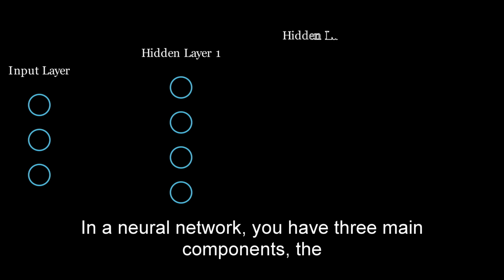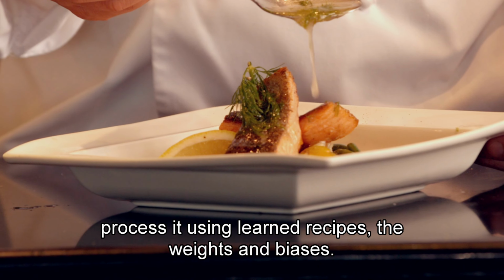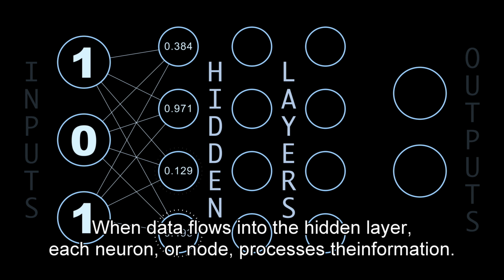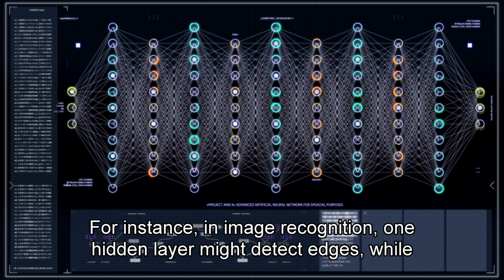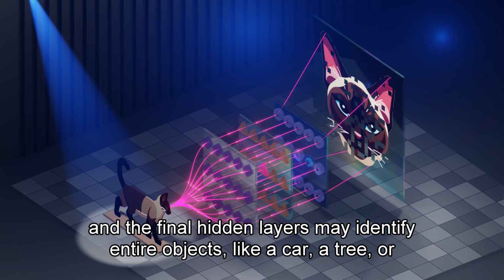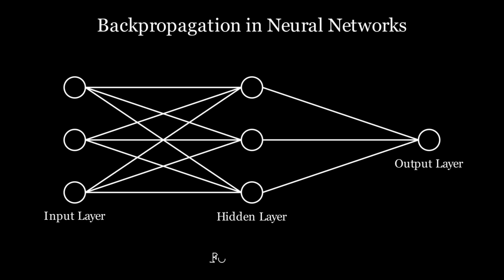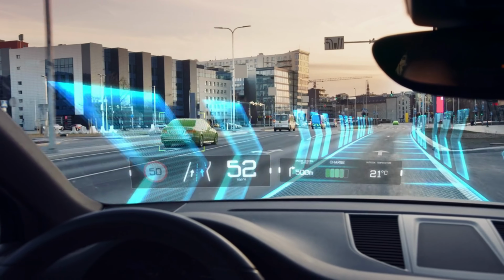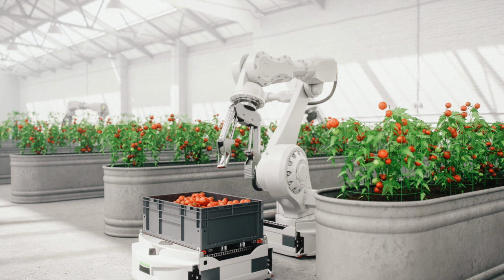Deep learning series - Understanding Hidden Layers: The Heart of Neural Network Magic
Discover the incredible role that hidden layers play in neural networks and how they transform raw data into smart decisions. In this video, we break down what hidden layers are, how they work, and why they are essential for AI and deep learning models to function.

What you’ll learn:
What hidden layers are and their role in neural networks.
How hidden layers process data by applying weights and activation functions to identify patterns.
Why multiple hidden layers lead to more powerful and smarter deep learning models.
The importance of activation functions like ReLU and Sigmoid in introducing non-linearity.
How backpropagation helps hidden layers learn and improve through error correction.
Real-world applications of hidden layers in AI, including self-driving cars, medical diagnostics, and voice assistants.
We’ll walk you through these complex topics with simple, clear visuals and real-world examples, making this video perfect for both beginners and AI enthusiasts.

If you're ready to explore the heart of AI, hidden layers are where the magic happens!